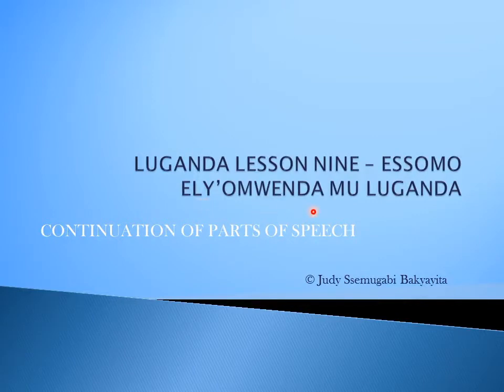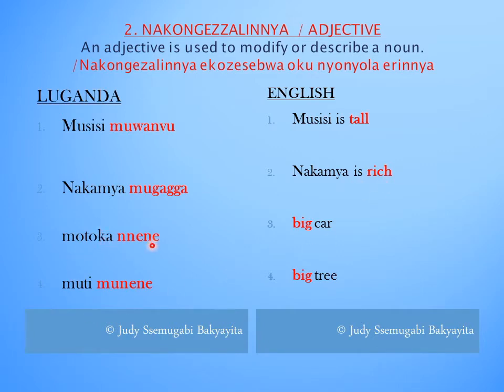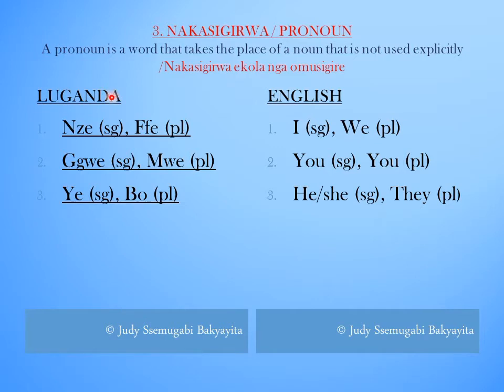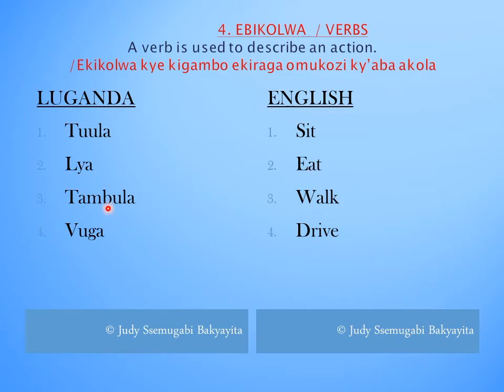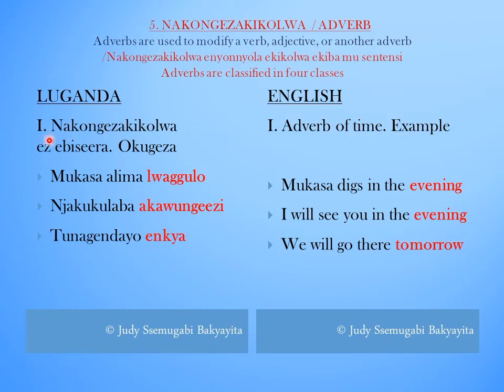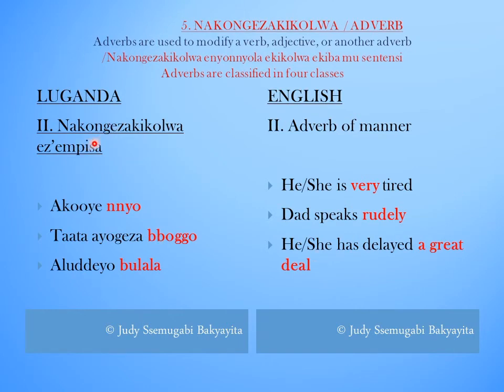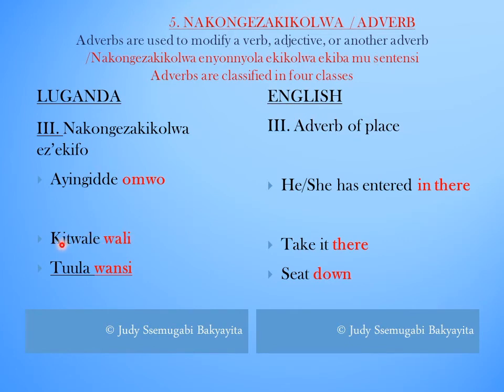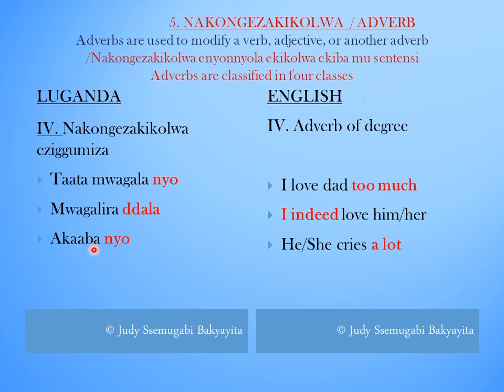Yiga Olulimi Oluganda: Luganda Lesson 09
Learn Luganda,

Yiga Oluganda
Learn Ganda
Olulimi Oluganda
Yiga Okusoma
Luganda Basics
Ganda Language
Okusomesa Abaana
Soma Luganda